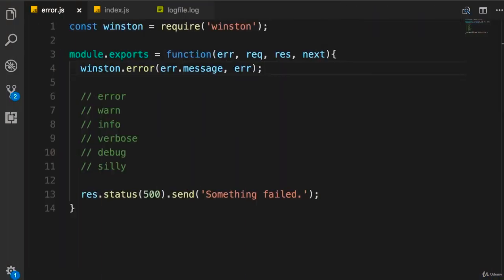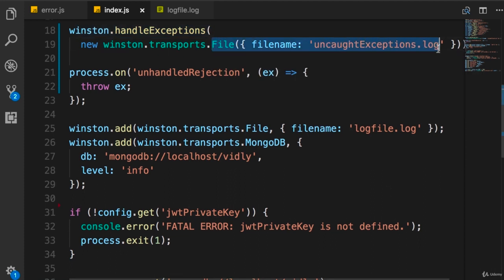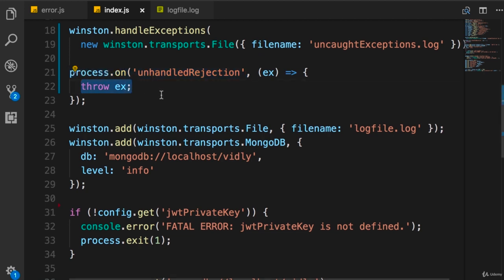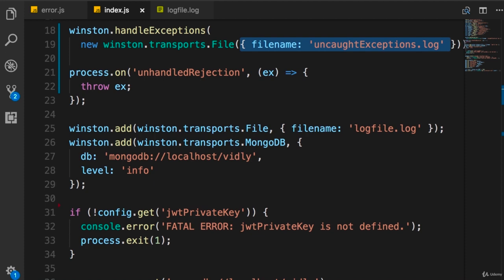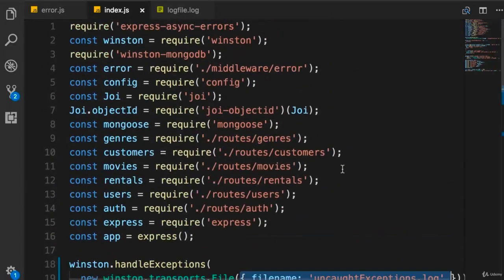Node.js #142 - Error Handling Recap [By Mosh Hamedani]